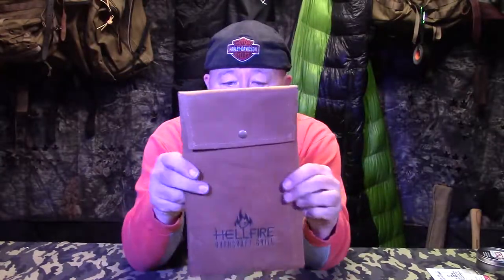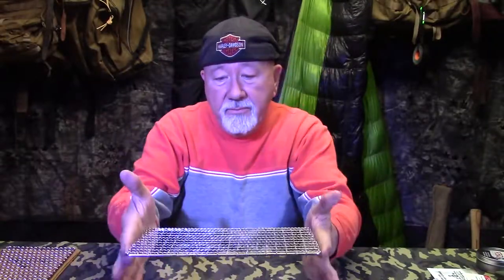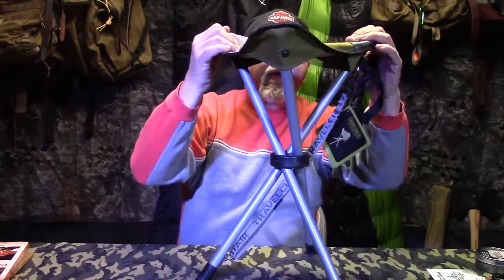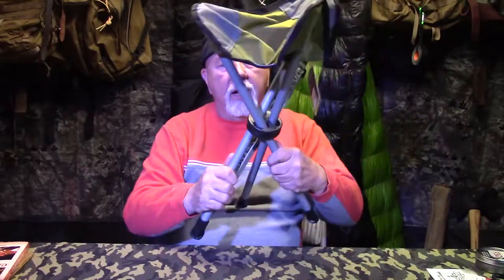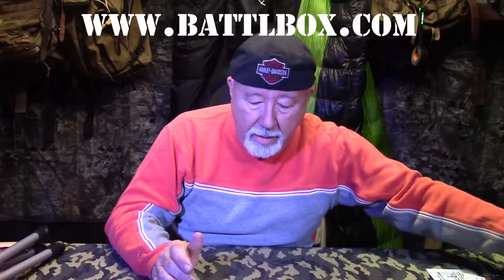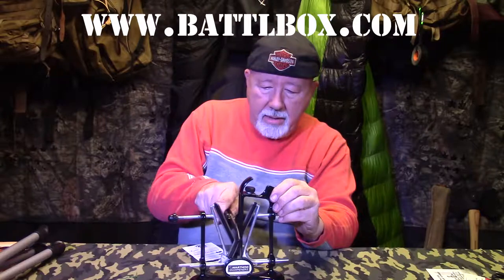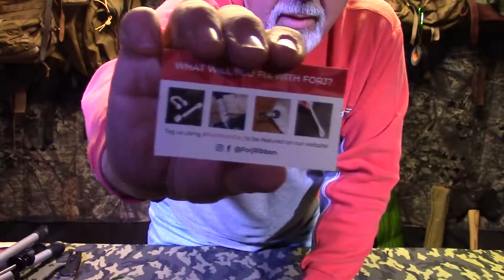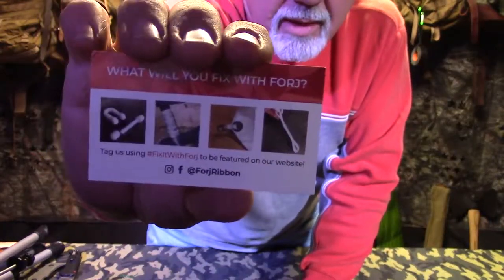BattlBox Mission 56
Mission 56 does not disappoint! Each tier is impressive with gear that you can use. Check out the Warthog V Sharp...great sharpening system. Put it to the test with the Mikkel Willumsen Despot Knife in the Pro Plus Box. Just those 2 items alone make it worth the price of the Pro Plus Level...not to mention the other awesome gear that you get!